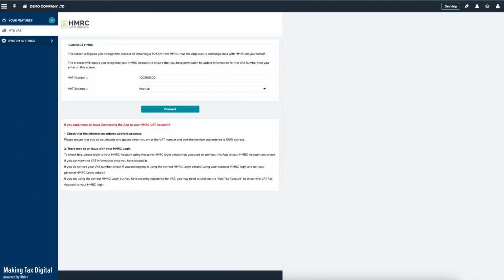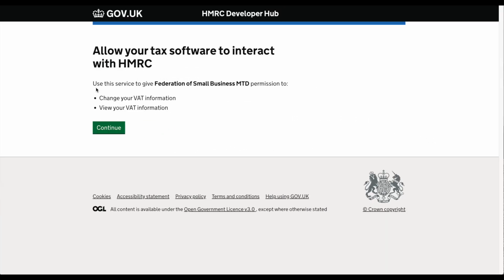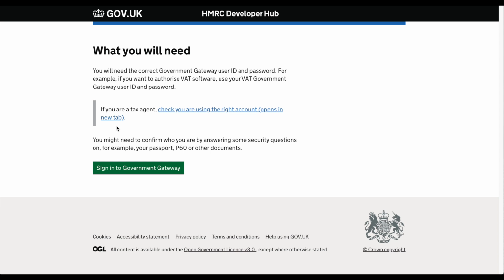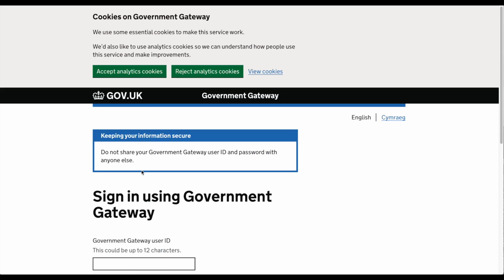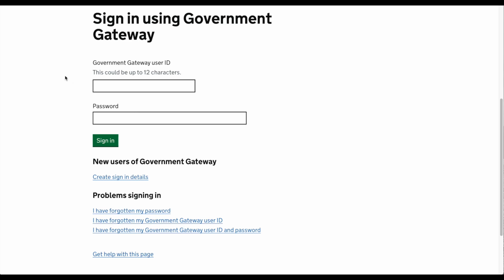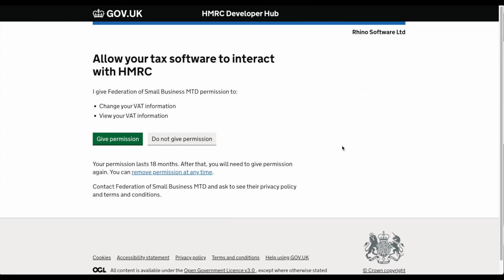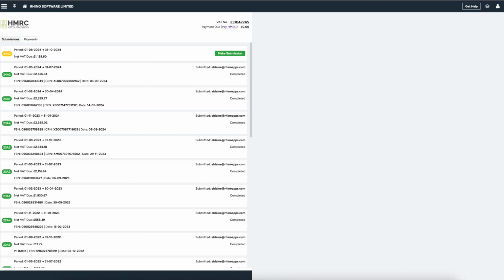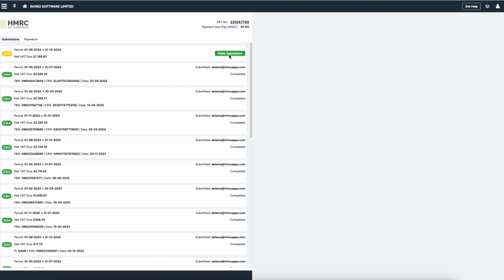Connecting Rhino to your HMRC MTD VAT account.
This short video tutorial will illustrate how you connect the Rhino App to your HMRC MTD VAT Account